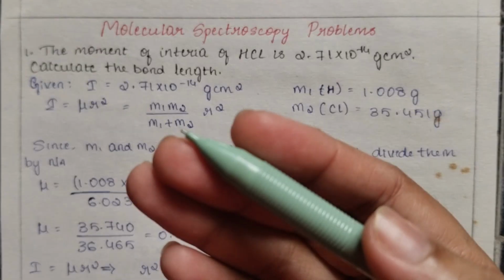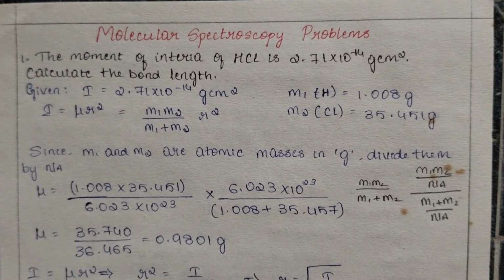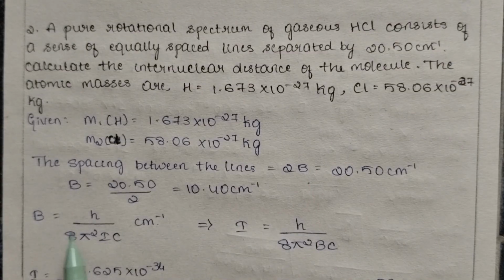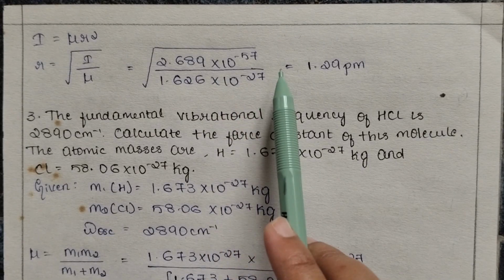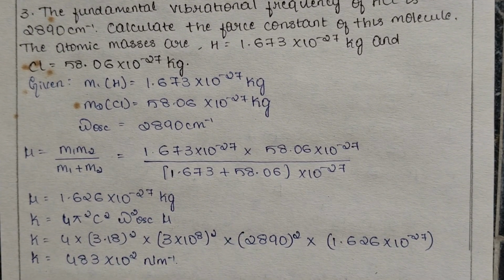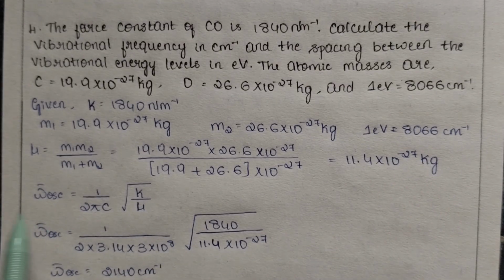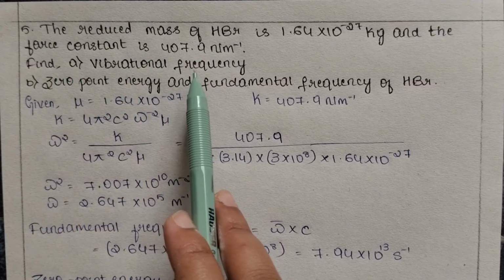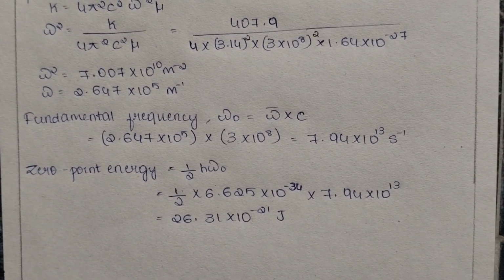Molecular Spectroscopy Problems | Vibrational Spectra & IR Spectroscopy Numericals Explained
Learn how to solve problems related to Molecular Spectroscopy, Vibrational Spectra, and Infrared (IR) Spectroscopy in this detailed, exam-focused lecture. This session explains the concepts behind numerical problems in a simple, step-by-step manner, making it ideal for university and competitive exam preparation.

📚 Topics Covered:
Problems on Molecular Spectroscopy
Vibrational Spectra Numericals
IR Spectroscopy Problems
Vibrational Frequency Calculations
Force Constant Calculations
Wavenumber & Frequency Relations
Applications of Vibrational Spectroscopy

🎯 Perfect for:
B.Sc. Chemistry
M.Sc. Chemistry
CSIR NET
GATE
SET/KSET